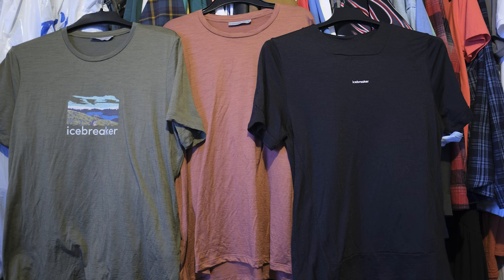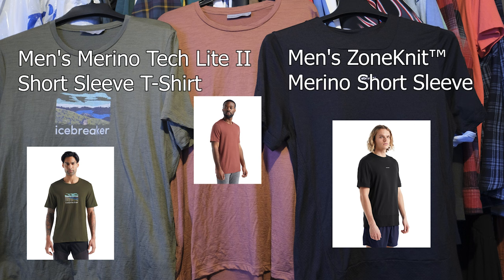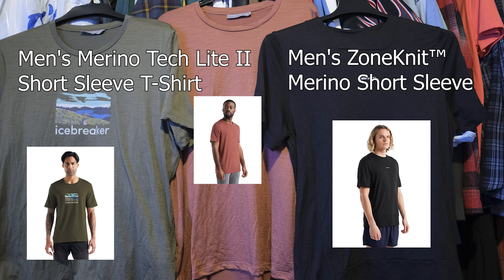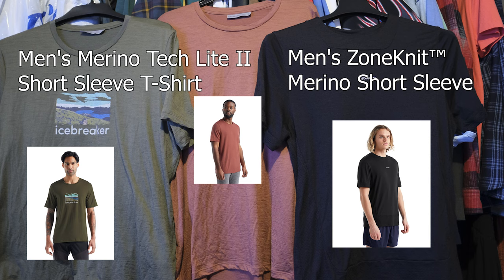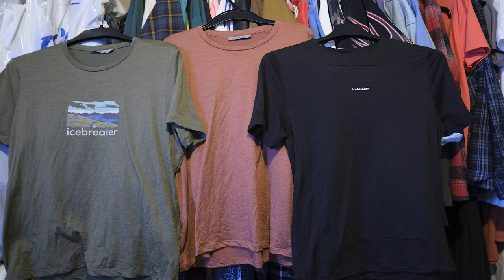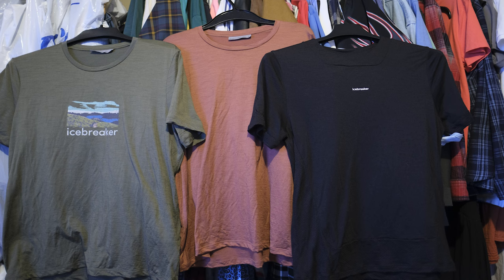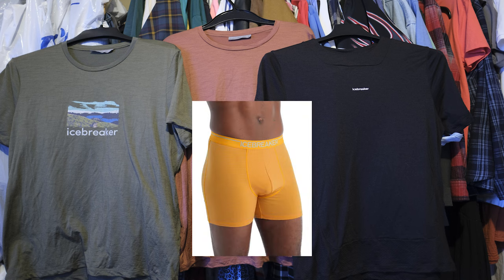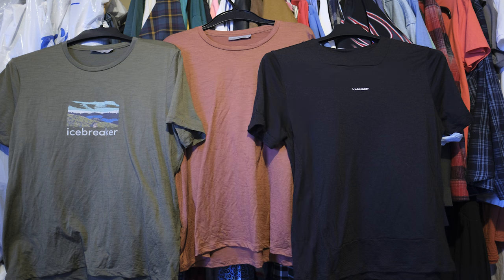icebreaker SHIRT REVIEW (WOOL SHIRT IMPRESSION)